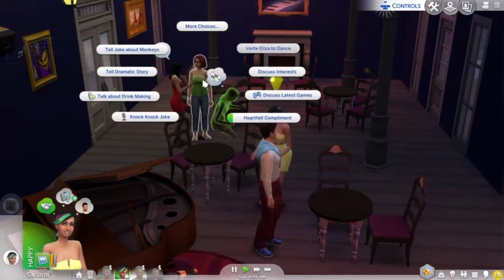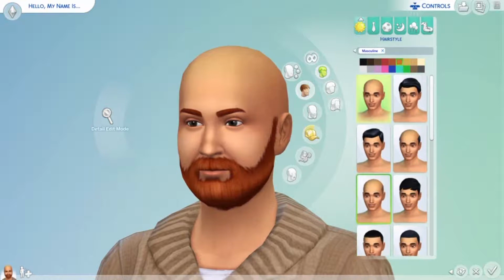"The Sims 4" (PS4 & Xbox One) 1st Impressions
Simlish might not be his second language, but "Soulful Lordy" James Bullock gives his first impressions of "The Sims 4" on consoles in a way anyone can understand.